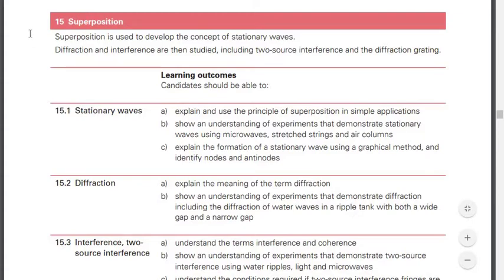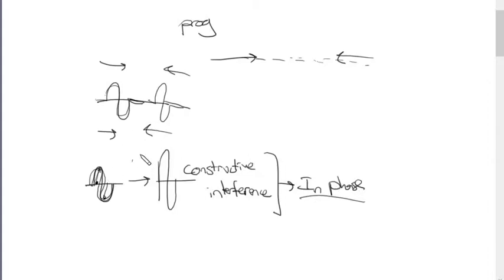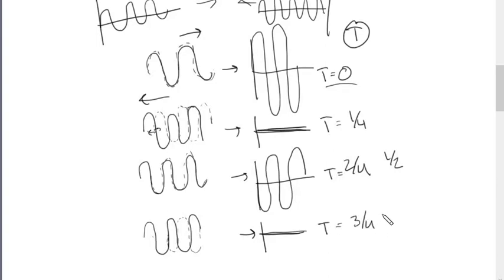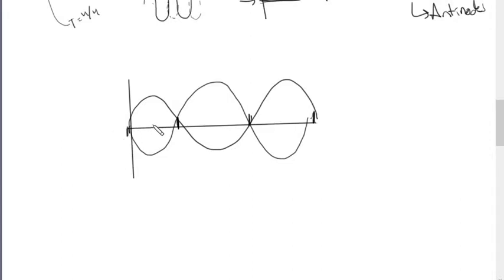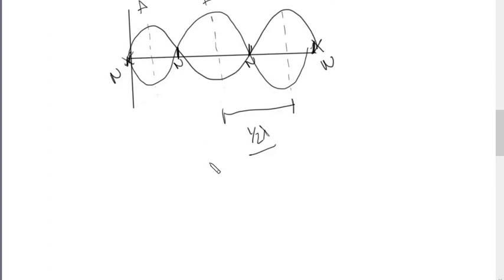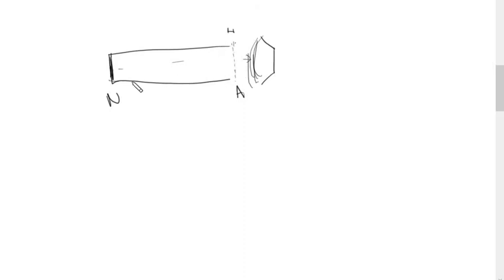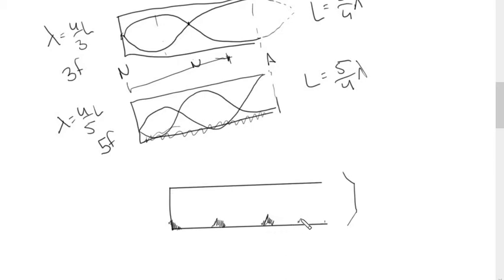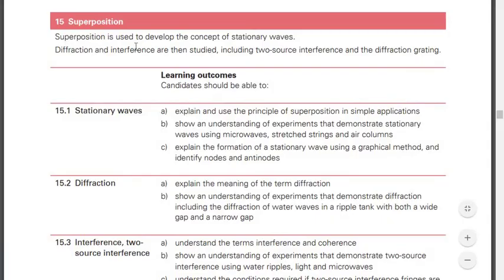AS standing waves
All you need for standing waves. Everything here.